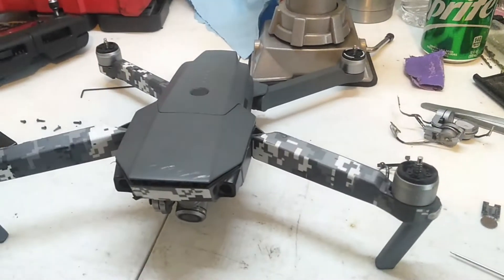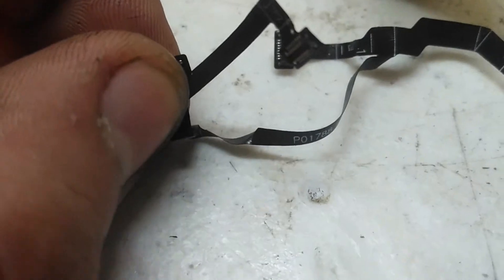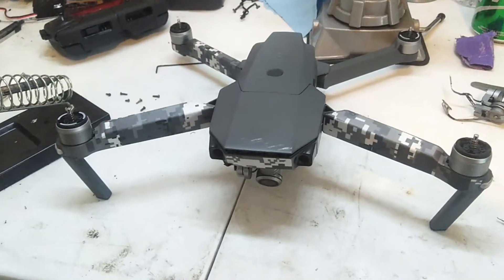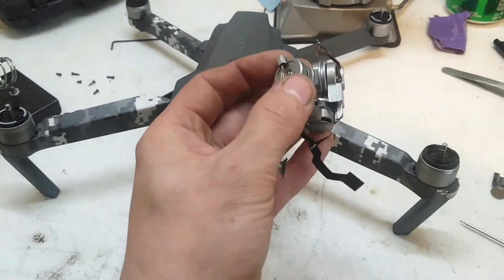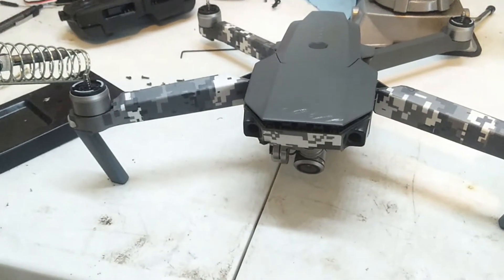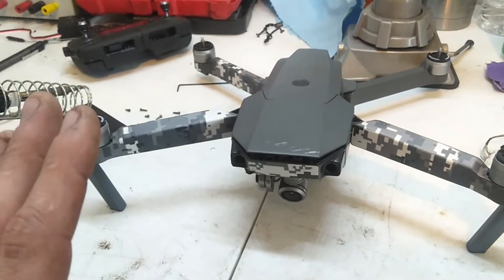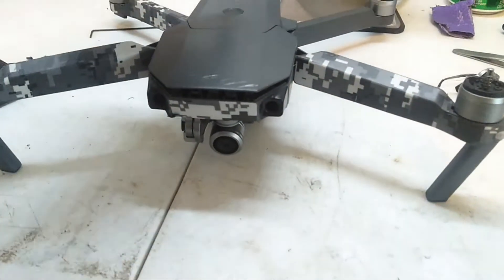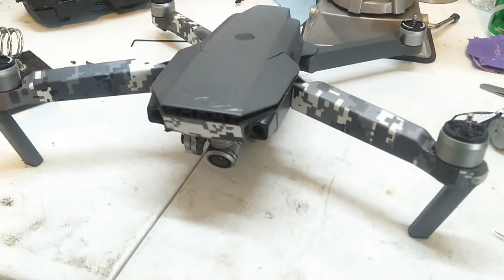The Secret To Fixing Electronics!!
If it doesn't respect you, replace it!